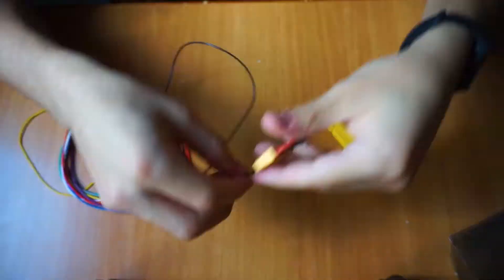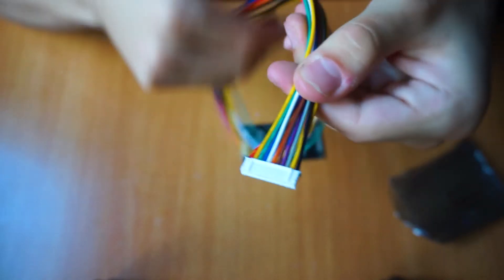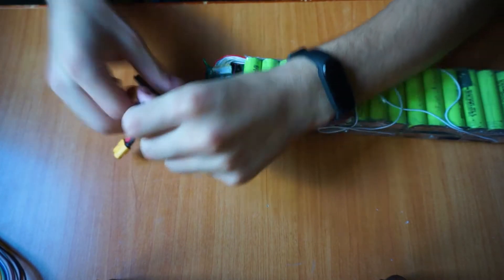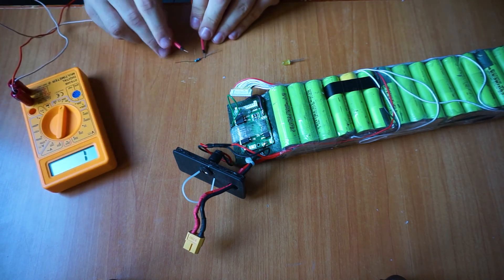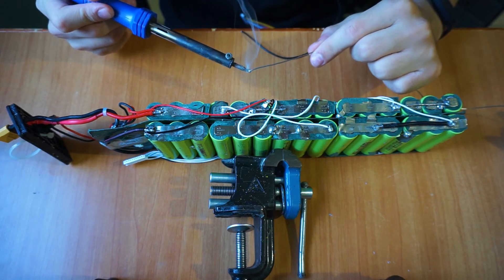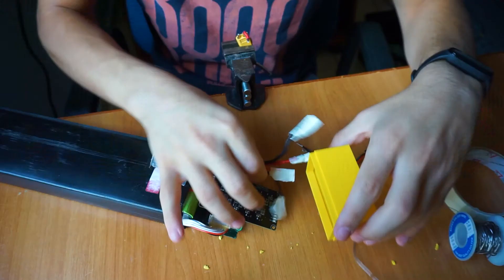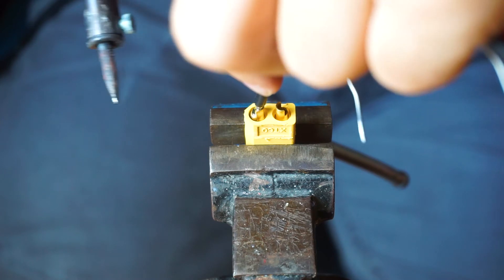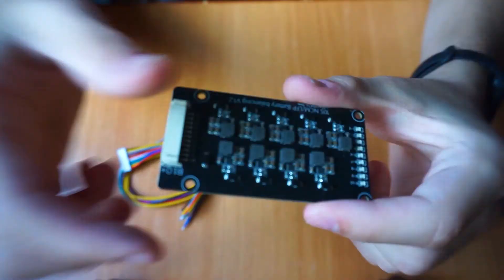Let's Add an Active Balancer to the Electric Bike Battery - Li-ion Battery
Hi guys, today we'll add an active balancer to the battery of our ebike so as not to risk some cells discharging and others not. Let's start immediately by unboxing the balancer.

If you liked the video, let me know with a "like" or a comment. This would spur me to continue and serve better and better content